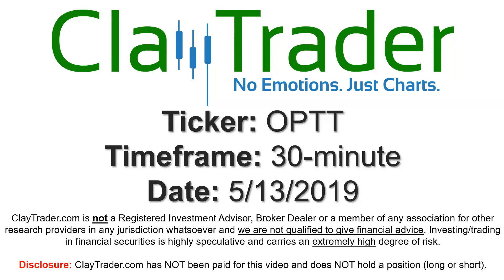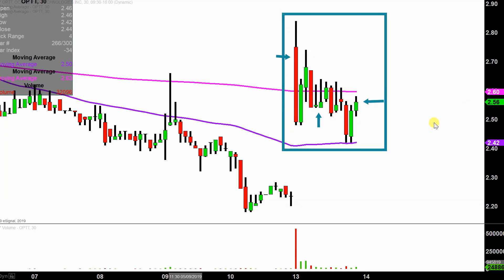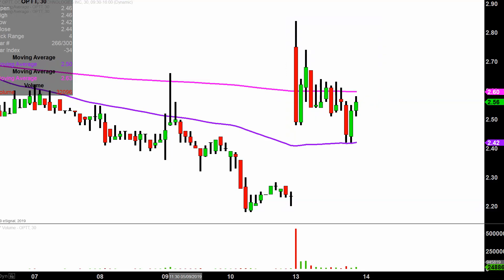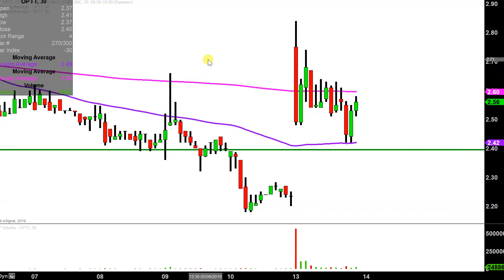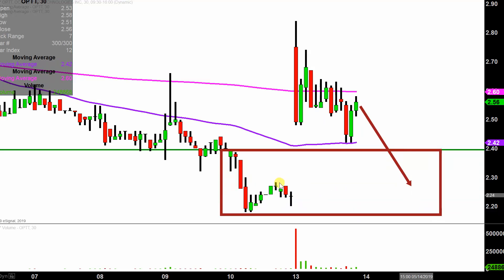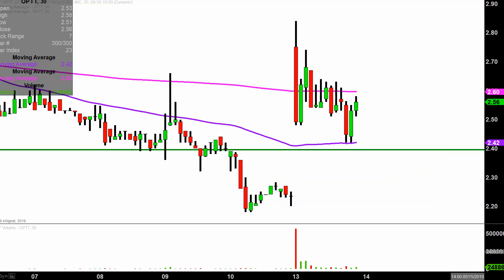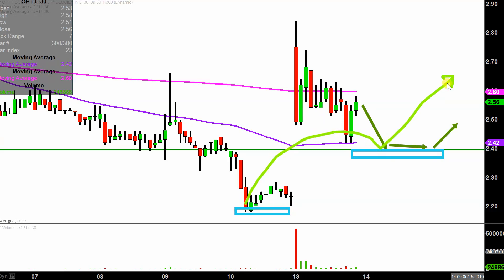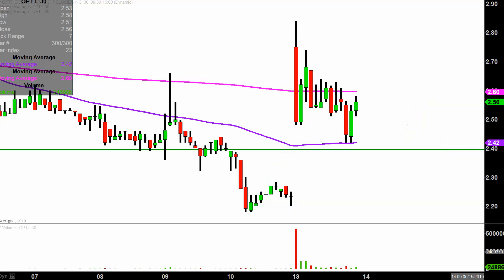Ocean Power Technologies, Inc. - OPTT Stock Chart Technical Analysis for 05-13-2019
Learn how to read stock charts and identify technical patterns as ClayTrader does a quick stock chart review on Ocean Power Technologies, Inc. (OPTT).